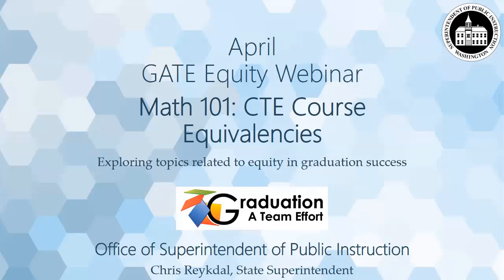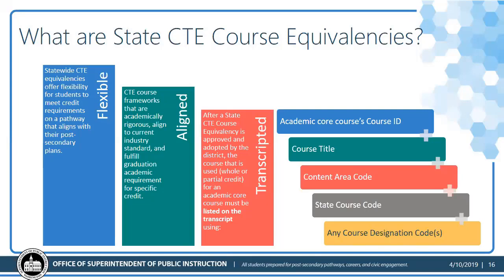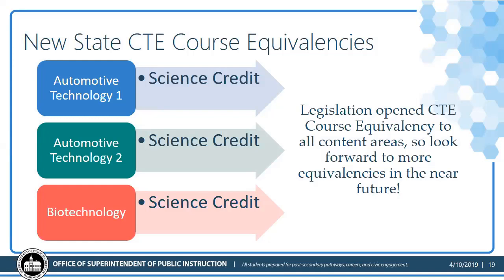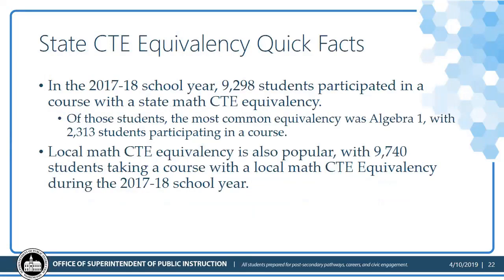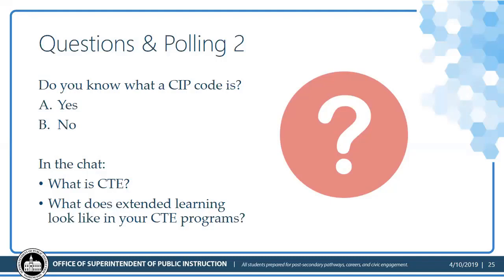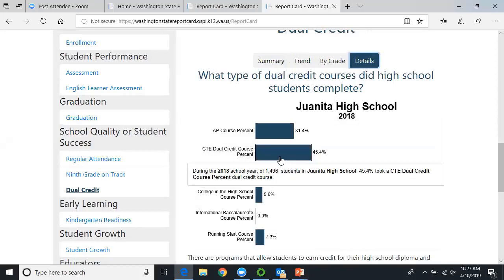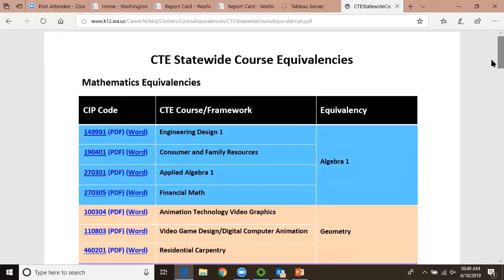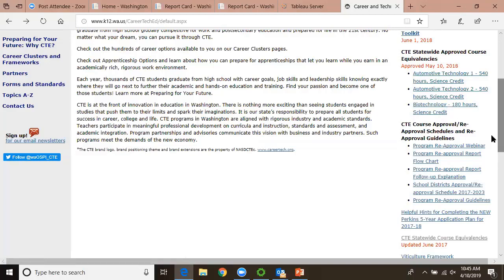GATE Equity Webinar: Math 101: CTE Course Equivalencies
Career & Technical Education's Dan Tedor is going to be talking through the process for CTE course equivalencies and how you can identify potential courses that make sense for you. We'll also be joined by Student Information's Jeff Whitehill to get a look at the new Report Card and secure data in Educational Data System (EDS).

Visit the GATE Equity Webinar page for registration, PPT slides, and clock hours